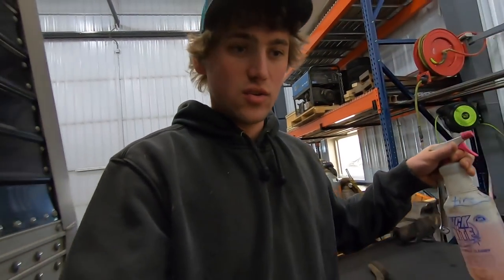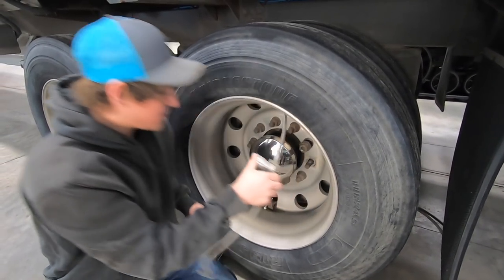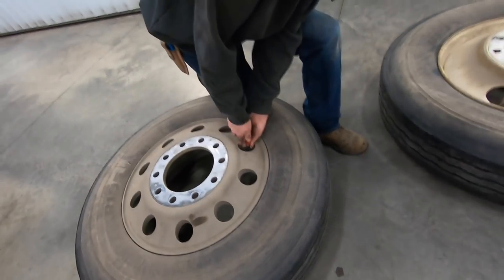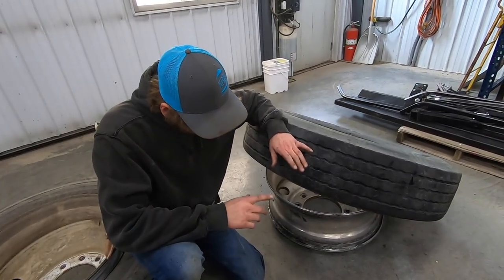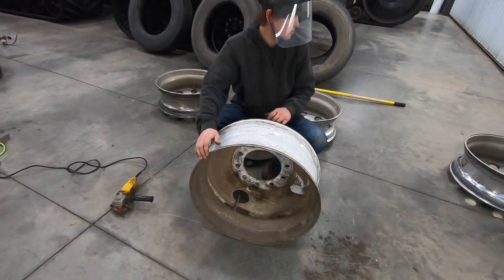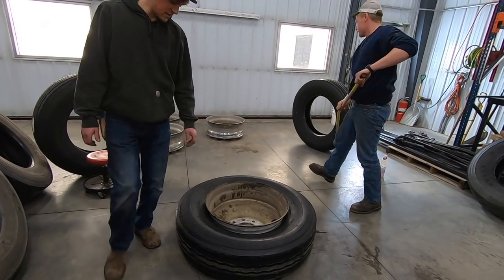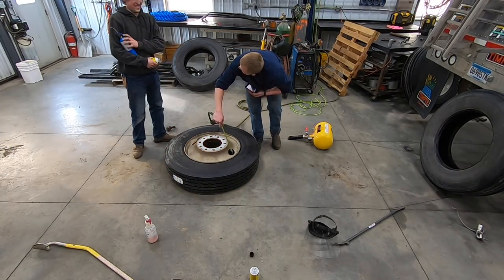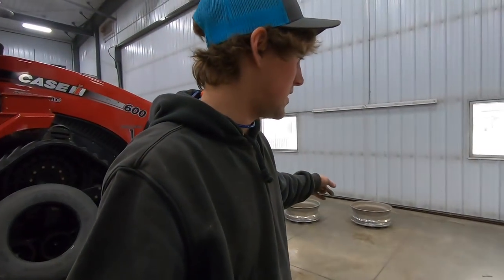Ether + Torch =Explosion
Chet and Erik change the tires on the semi trailer.
The tire from Hell gives them a run for their money and they almost burn the shop down.
Nikki breaks a tire bead.
Meet Randy and here his basketball injury.
Get a up close look at the old farm truck.

We enjoy to share our part in agricultural with you and show our followers the ups and downs of farming.

Imovie